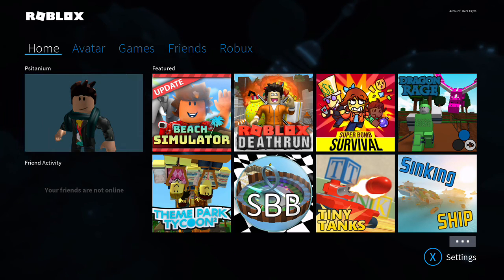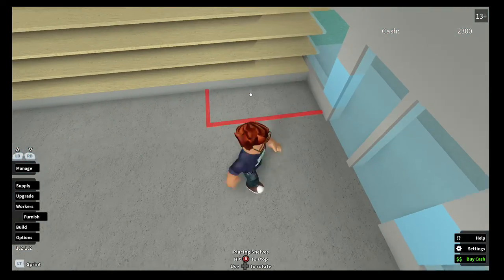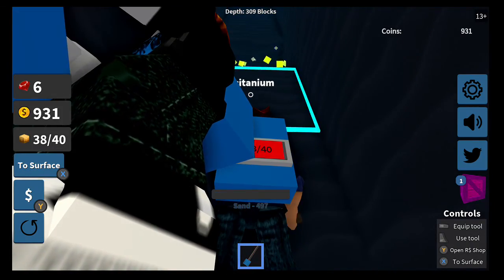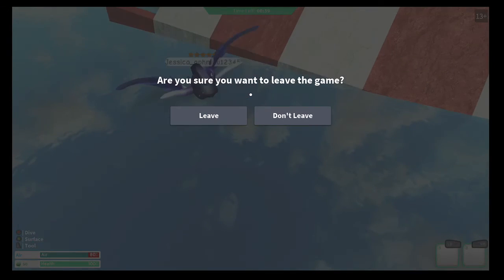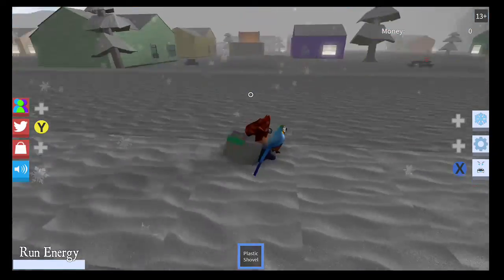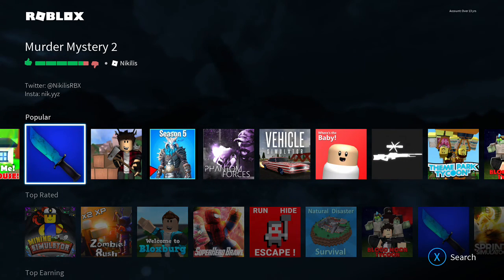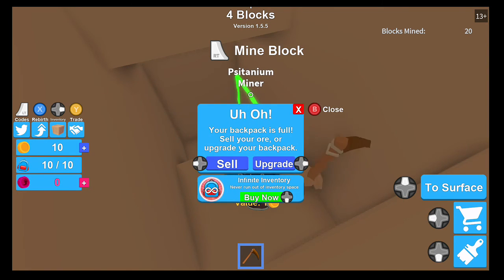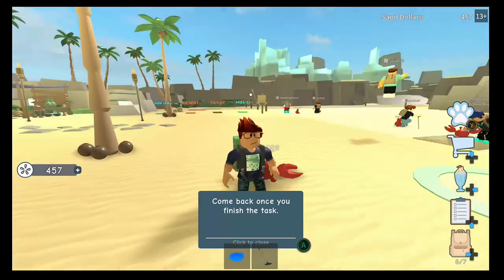ATP - Roblox (So many games, so little gameplay)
Roblox is a toy-based game that is actually a series of smaller games mostly developed by individuals. Nathan played more of them than any human should. You are welcome.